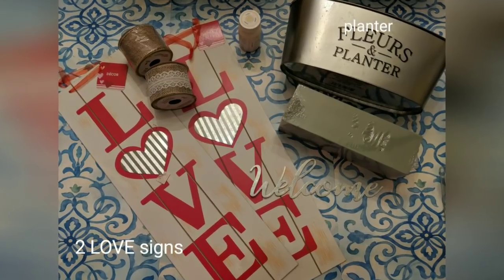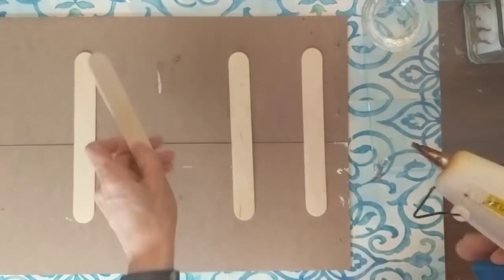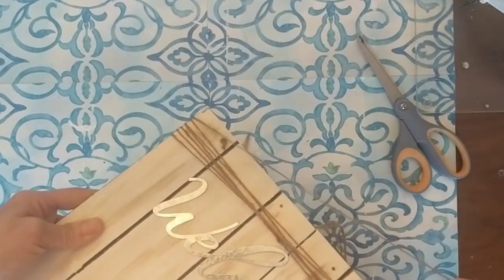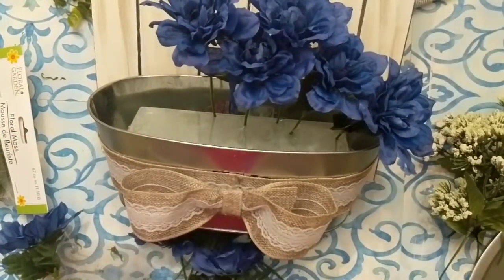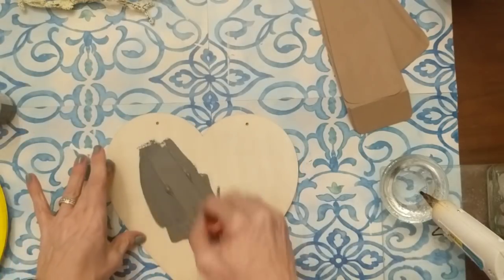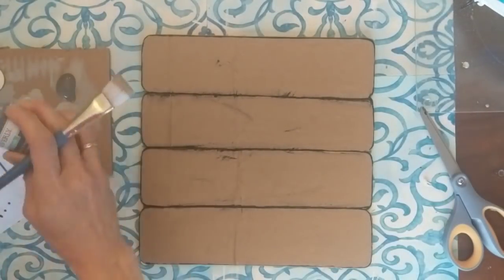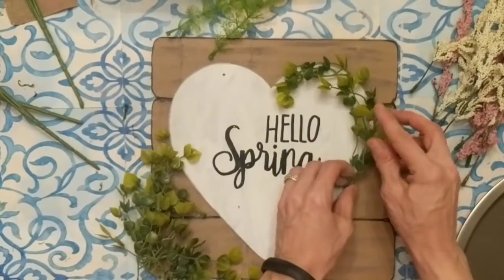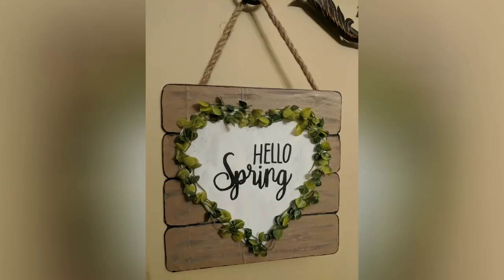DOLLAR TREE SPRING FARMHOUSE DIY DECOR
I love crafting on a budget and teaching others to do the same!
Here are my first SPRING FARMHOUSE decor DIYs for 2019 using mostly items from Dollar Tree.  Thanks for stopping by! I hope you enjoy!  Cindy